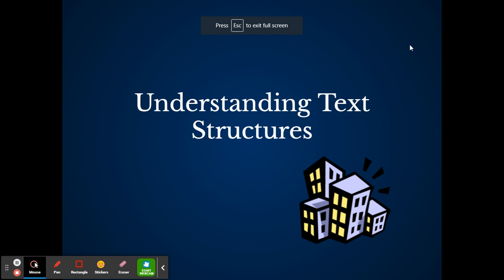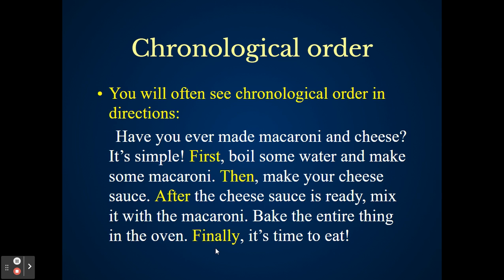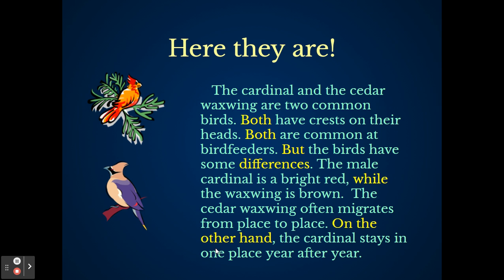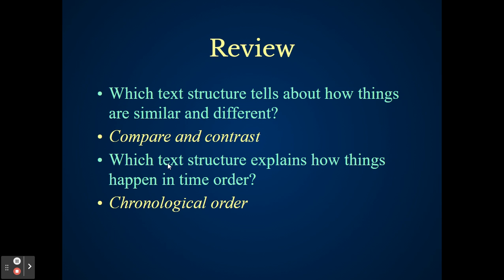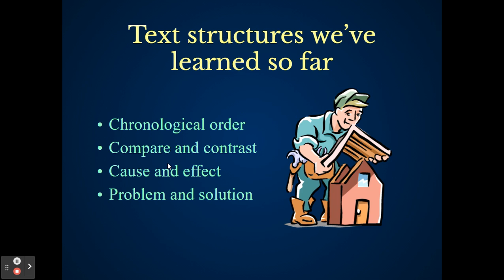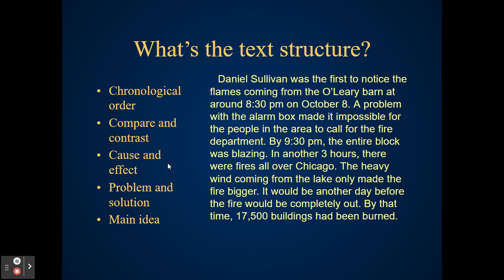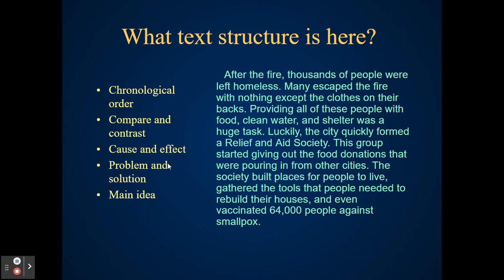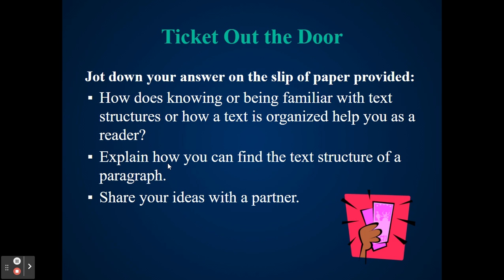Understanding Text Structures